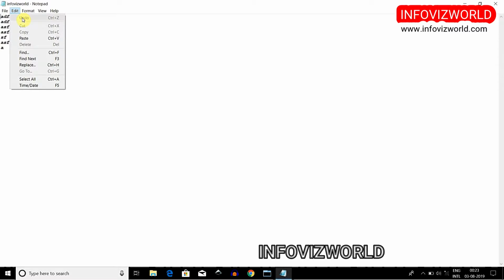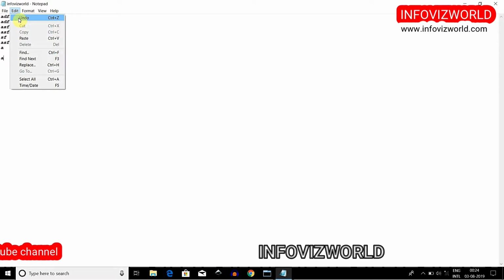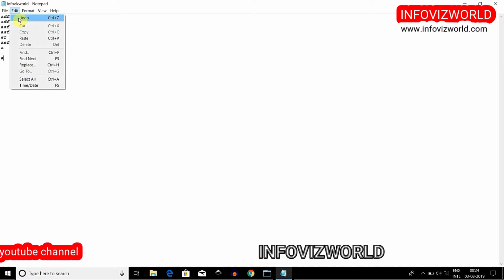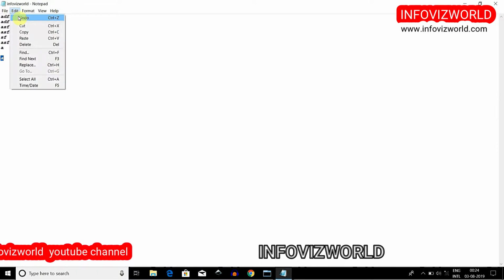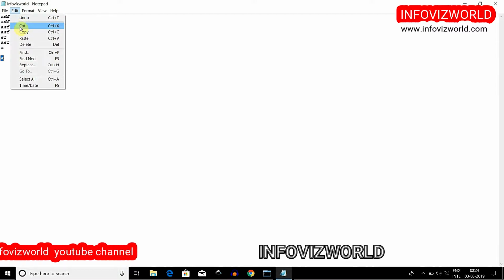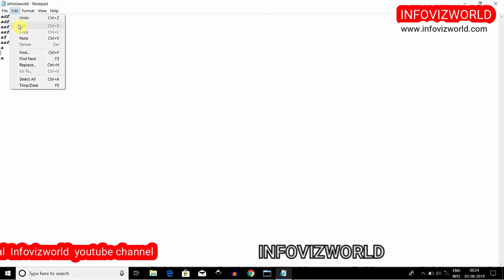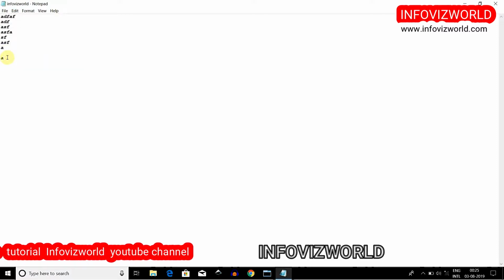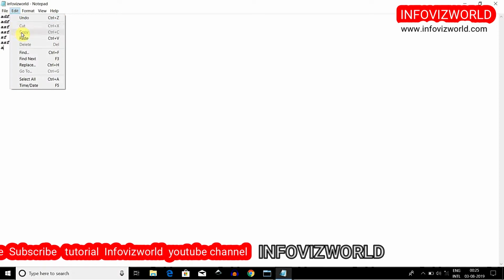NOTEPAD TUTORIAL | NOTEPAD COMPLETE TUTORIAL | NOTEPAD TEXT EDITOR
Watch complete video tutorial on how to use notepad texteditor .Notepad is a simple text editor for Microsoft Windows and a basic text-editing program which enables computer users to create documents and code.

If you have enjoyed watching this video & want us to make more such videos than Don’t forget to SUBSCRIBE, LIKE & SHARE it with your friends .COMMENT below & let us know what you want see next?